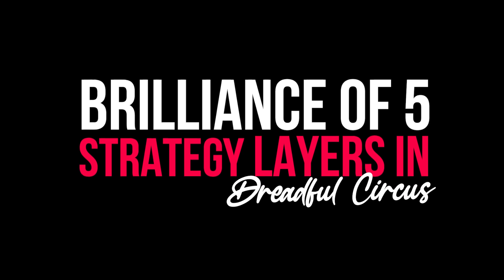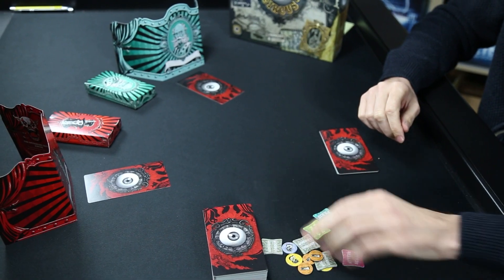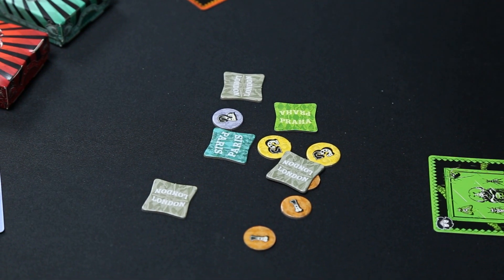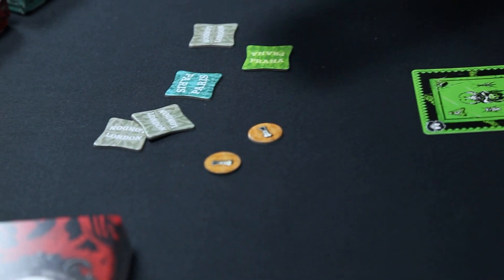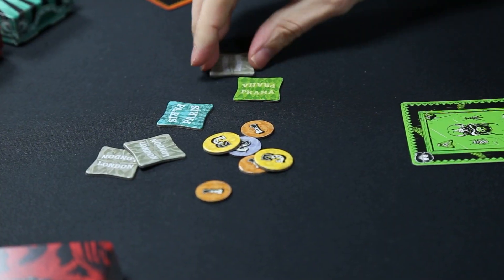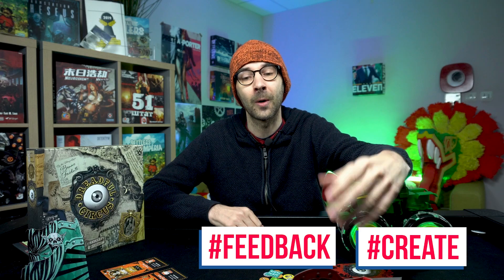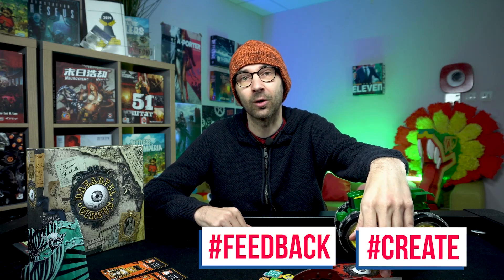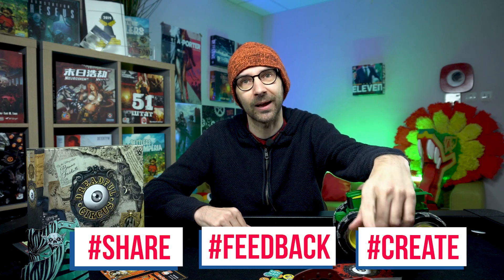Brilliance of 5 strategy layers in Dreadful Circus board games | VLOG 52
Bruno Faidutti is a veteran of the board games industry. He made a lot of board games. Citadels, Mystery of the Abbey, Raptor, and more! Every his board games have a unique feelings and also amazing layers.  If he did it again with Dreadful Circus? If he made another board game-like many board games before Dreadful Circus? Listen to the Brilliance of 5 strategy layers in Dreadful Circus

0:00 - Start
00:35 - What exactly is DreadFul Circus
1:22 - Brilliance number 1
03:01 - Brilliance number 2
06:24 - Brilliance number 3
08:46 - Brilliance number 4
10:37 - Final Brilliance of Dreadful Circus!